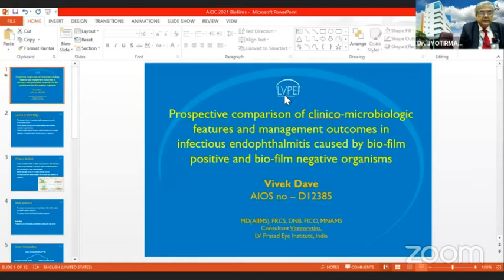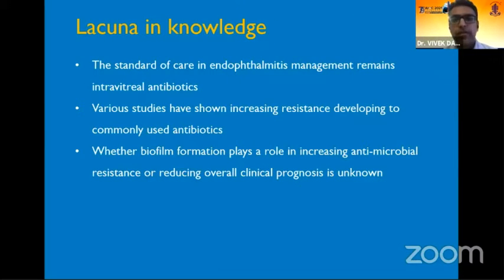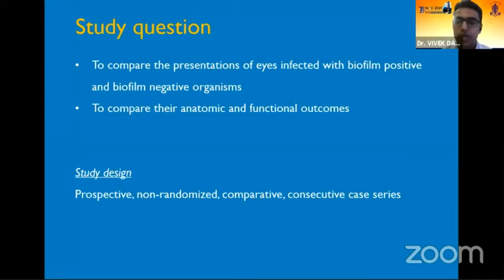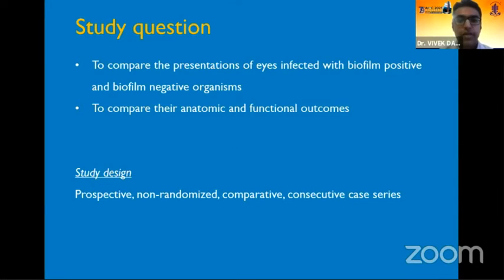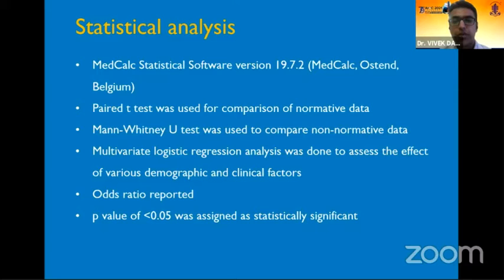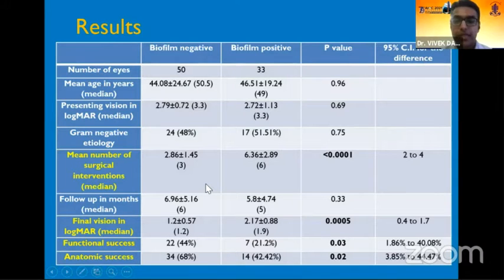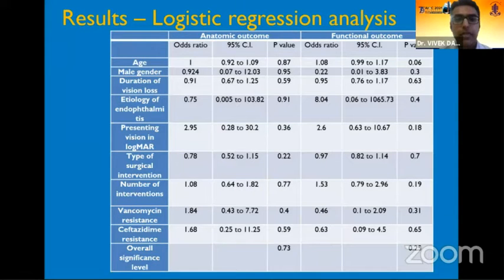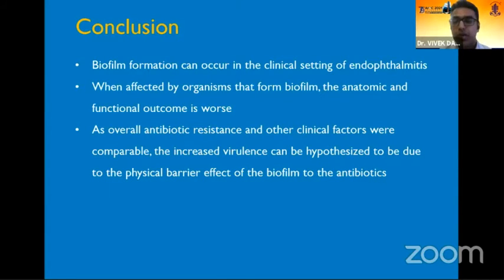AIOC2021-FP413-Dr.VIVEK DAVE-Comparative outcomes in endophthalmitis caused by biofilm positive and